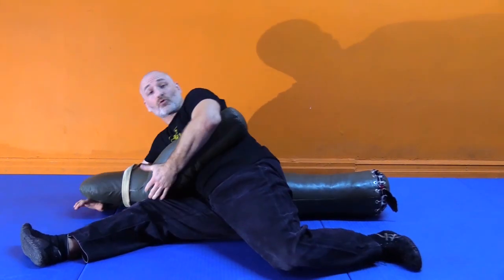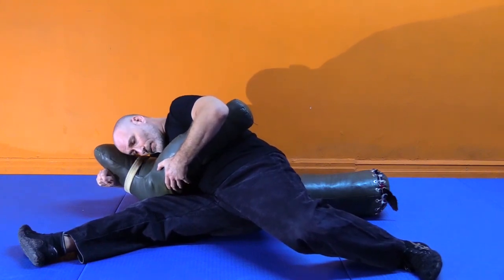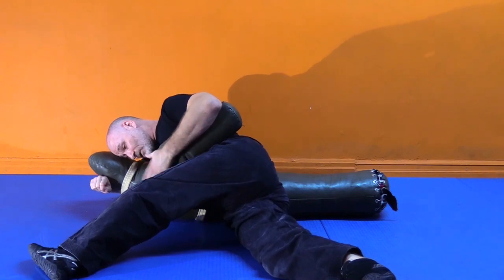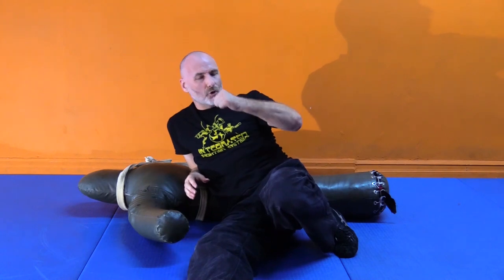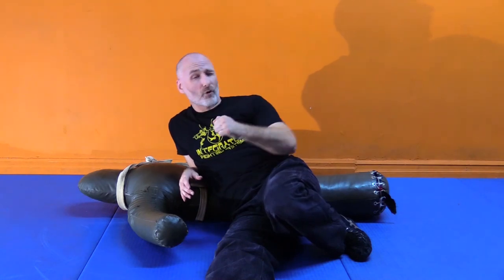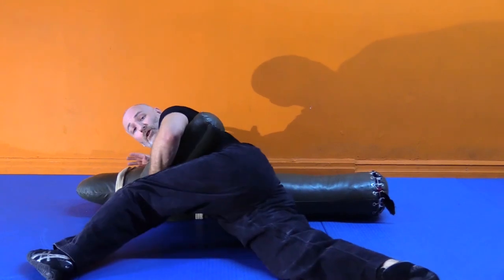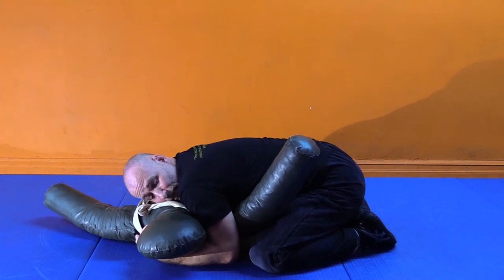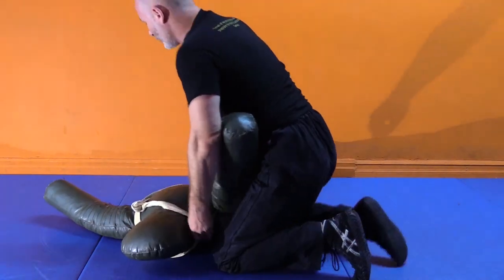Solo Kesa Gatame Drill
Here is a simple positional flow drill based on Kesa Gatame that you can do alone to practice your basics.